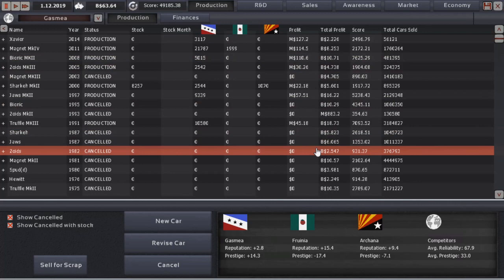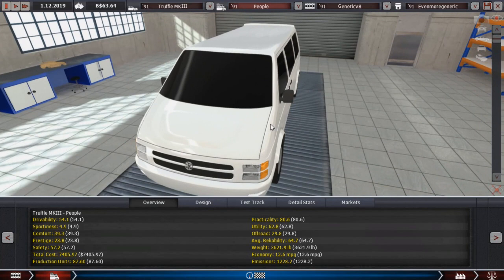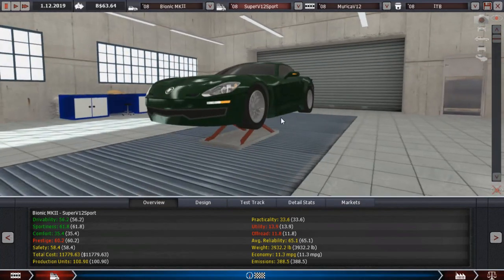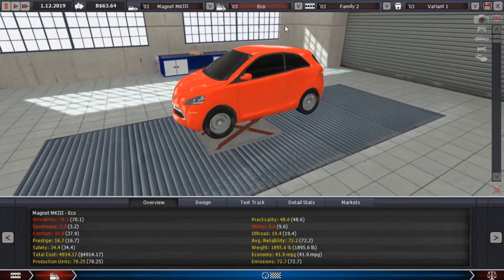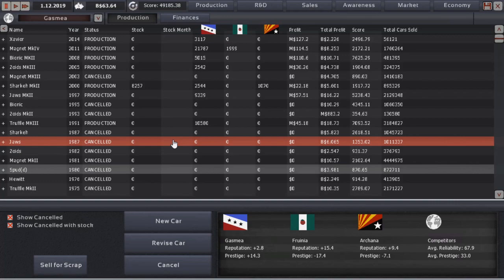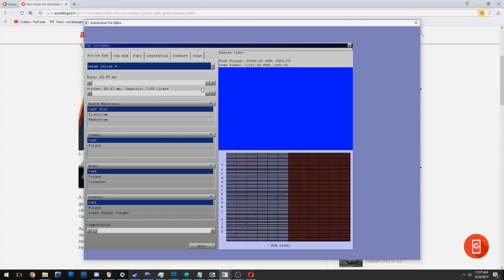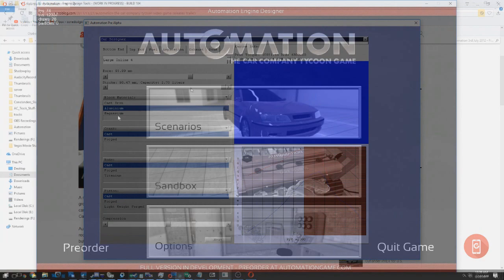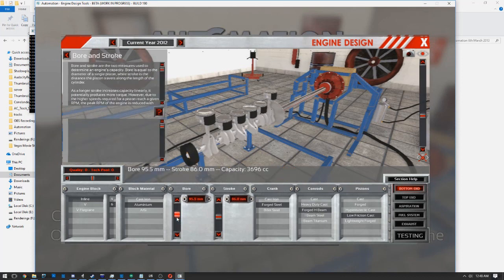Automation | Lite Campaign | Vanity Wrapup - Kee Engine Sendoff